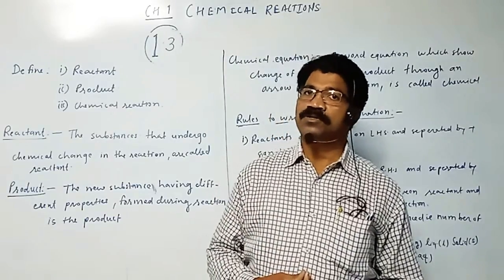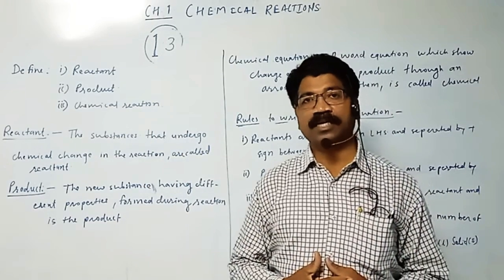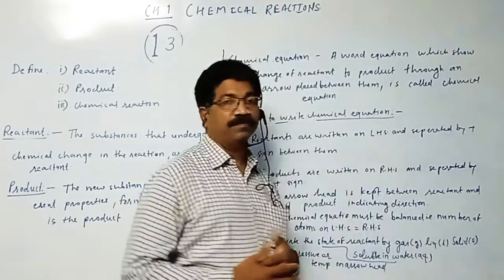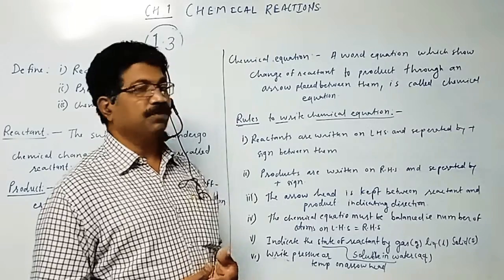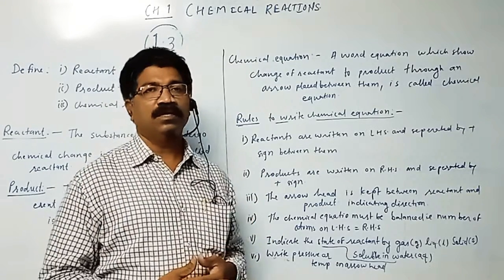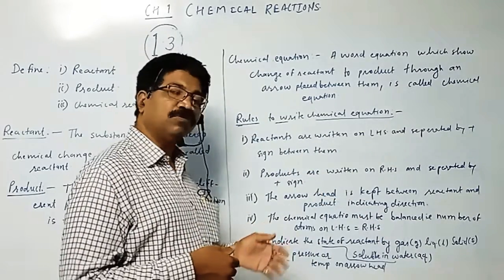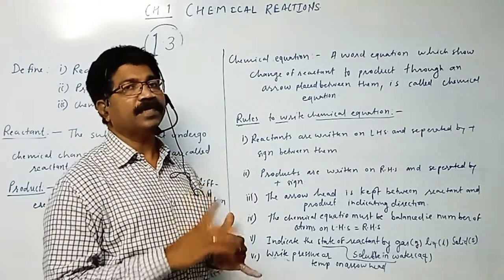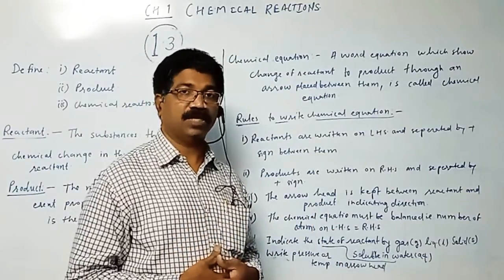Ch.1 Chemical reactions[4]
Reactants,products, chemical equation